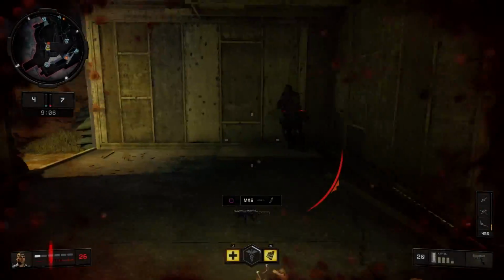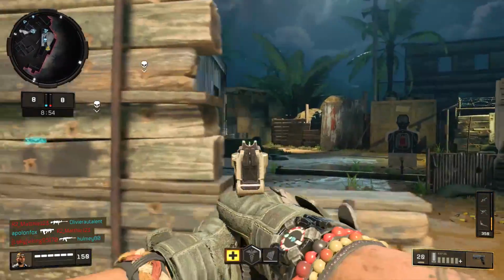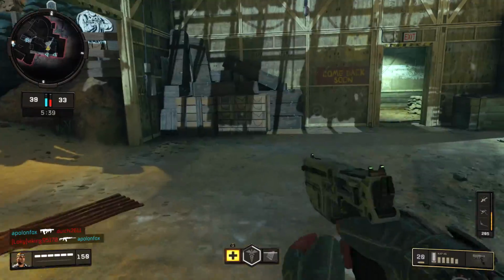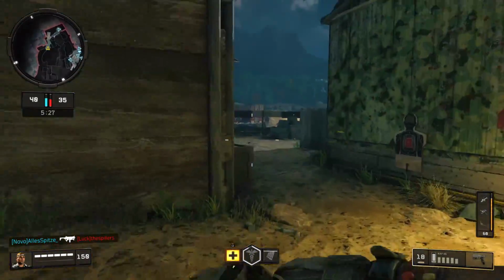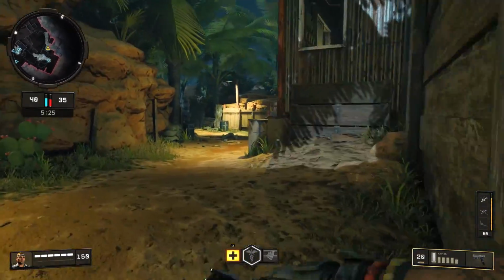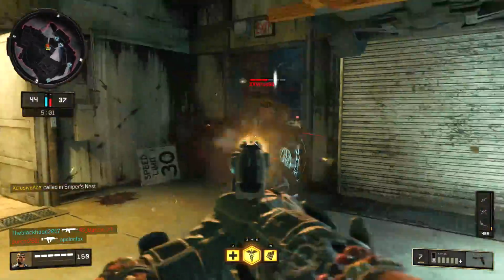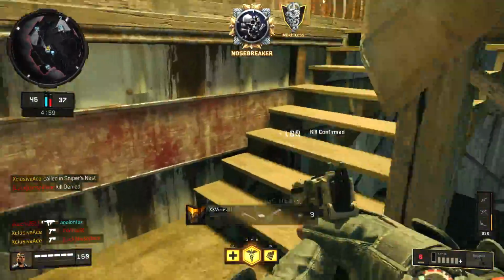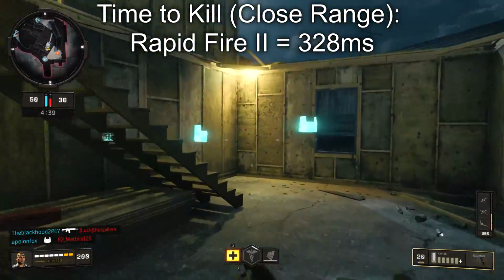Kap 45 Basic Stats & Game Update! (Jan 22 Patch Details)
Today I discuss yesterdays small patch as well as share the basic stats of the brand new full auto pistol, the Kap 45. What do you think of the Kap 45?